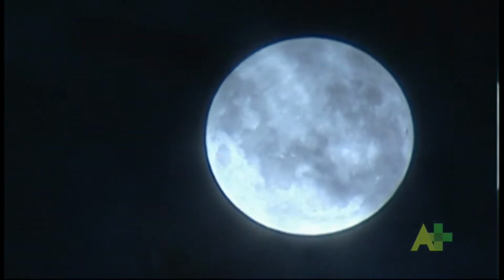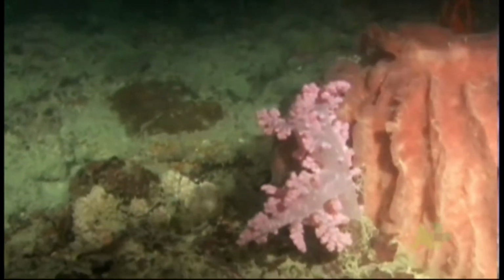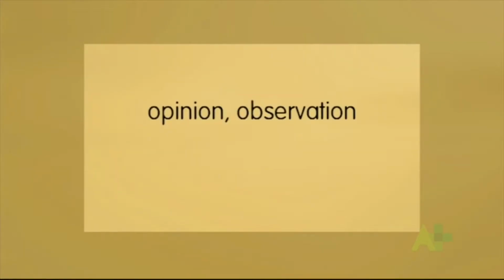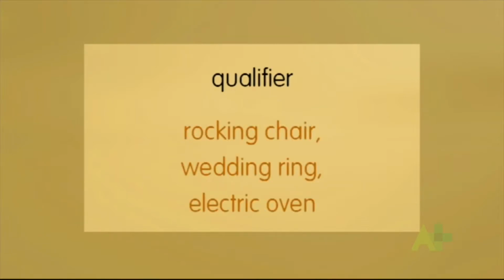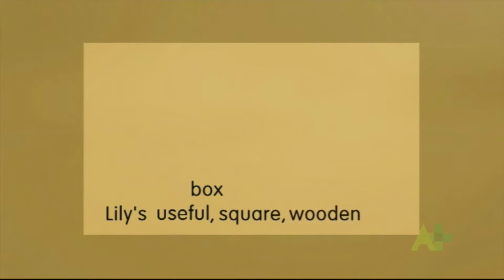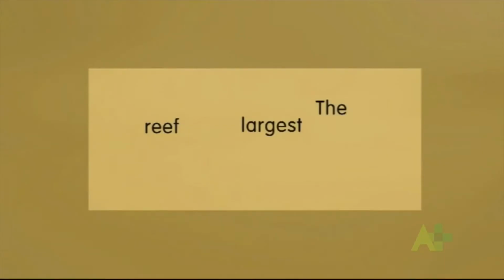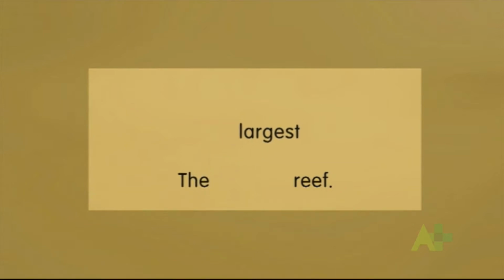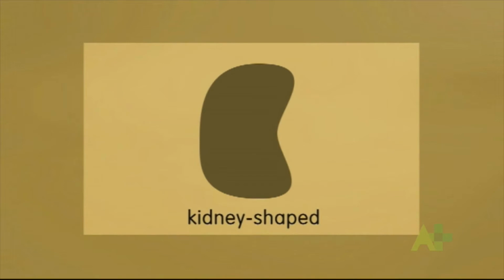30 Sea floor